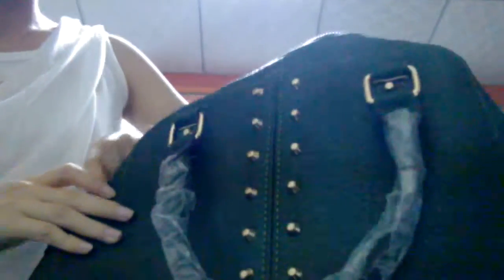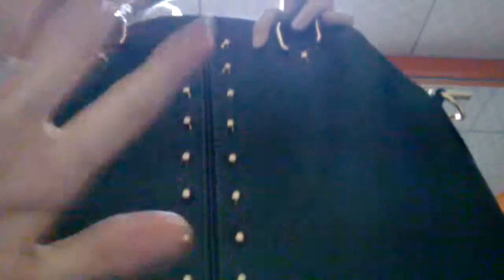MICHAEL Michael Kors Large Bedford Shoulder Tote*mkspecials.com*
MICHAEL Michael Kors Large Bedford Shoulder Tote, Michael Kors Satchel :  USD $59.99